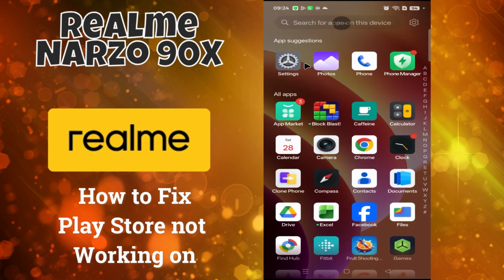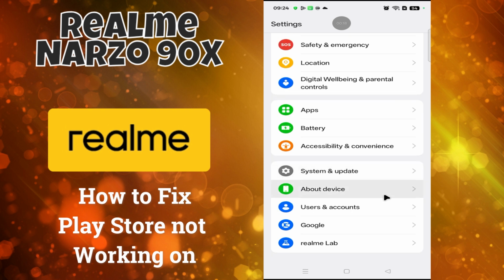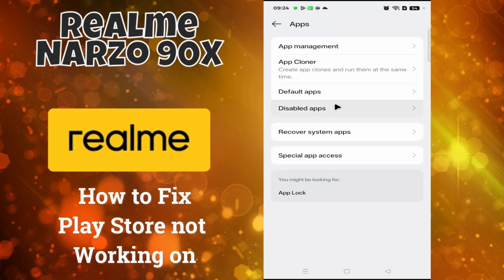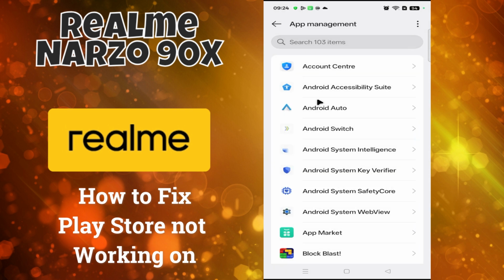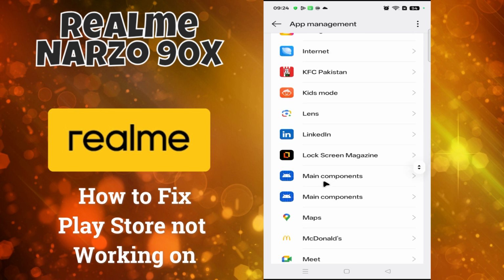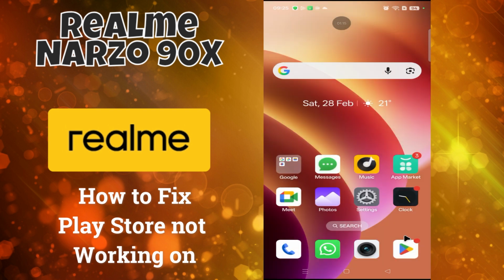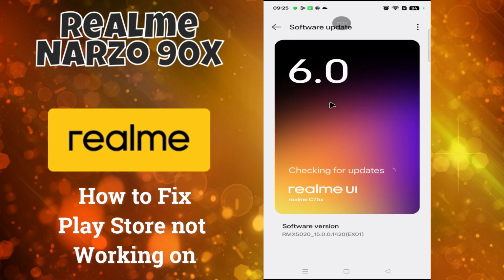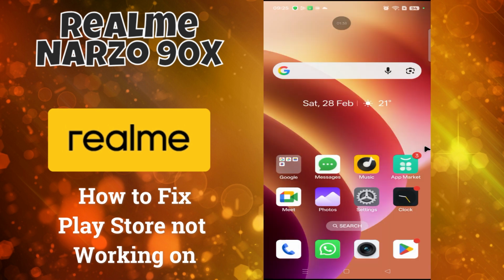How to Fix Realme Narzo 90x Play Store not Working